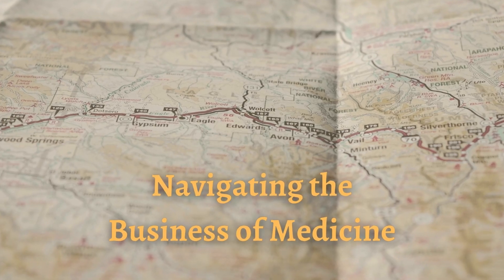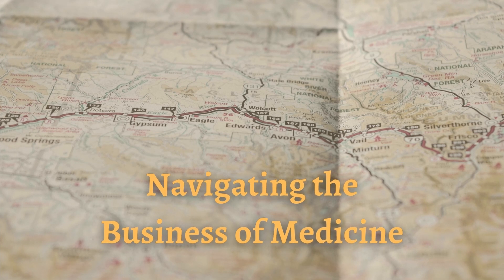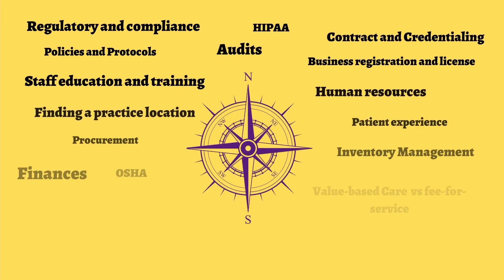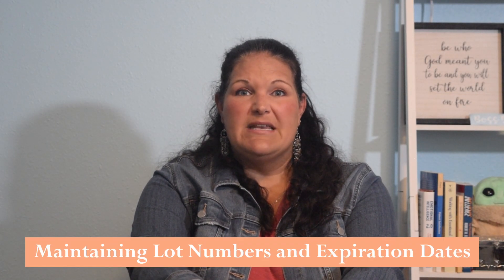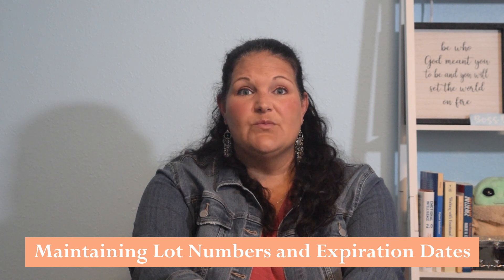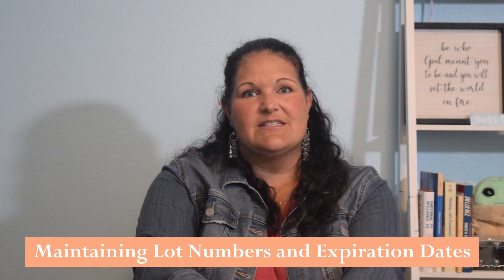Maintaining Lot Numbers and Expiration Dates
Patient safety should always be a top priority for all medical professionals. This video discusses one of the fundamental ways to ensure patient safety and reduce liability for the medical professional. It involves documenting and tracking lot numbers, expiration dates and other valuable information for medications, vaccinations and treatments administered in the healthcare setting.